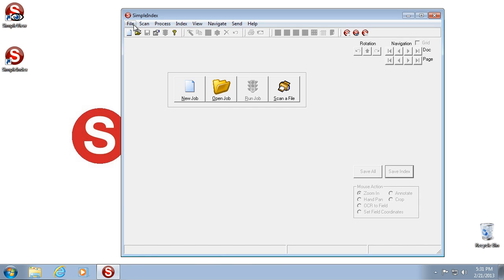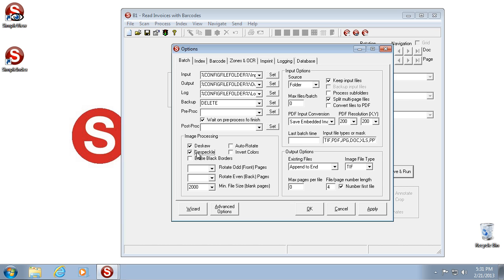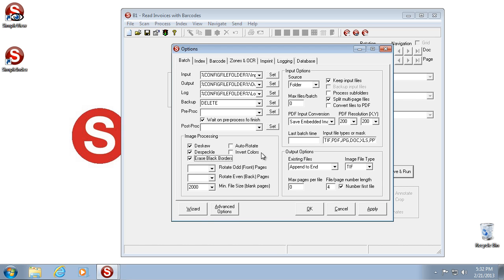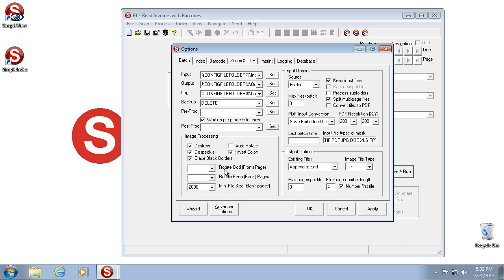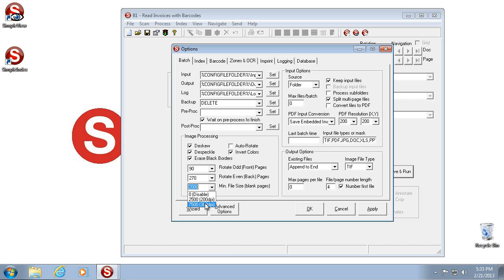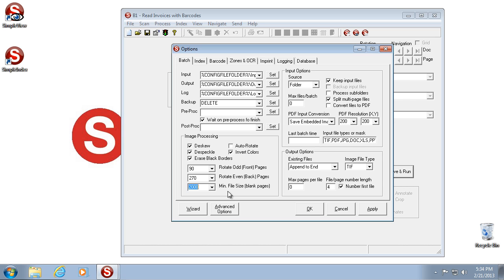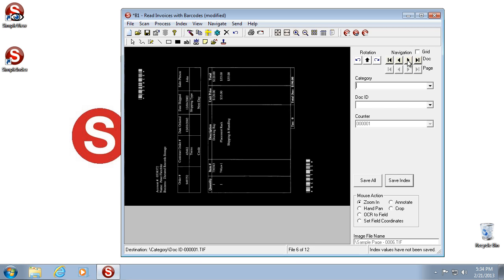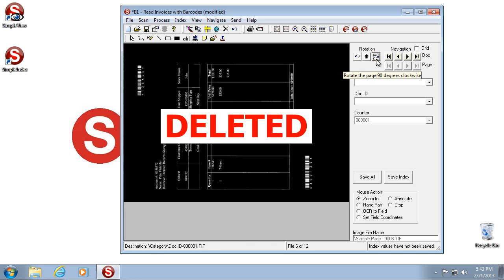University of SimpleSoftware 107 (Cary) - Deleting Blank Pages & Improving Scanned Image Quality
Demonstrates the use of Blank Page Removal, Automatic Rotation, Deskew, Despeckle and Invert image processing functions used to improve the legibility of images.